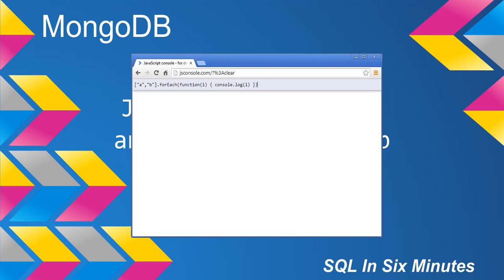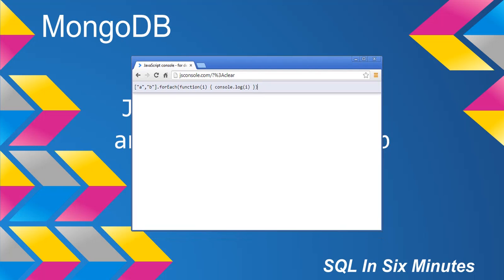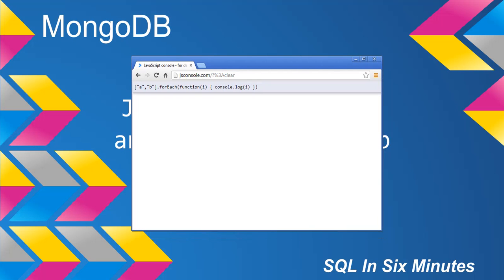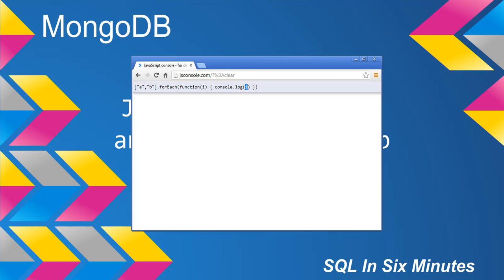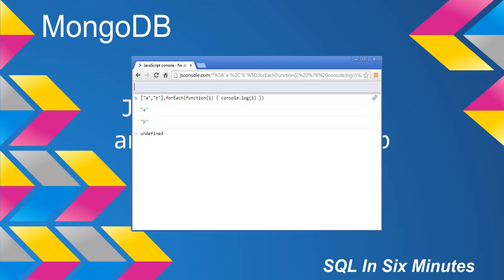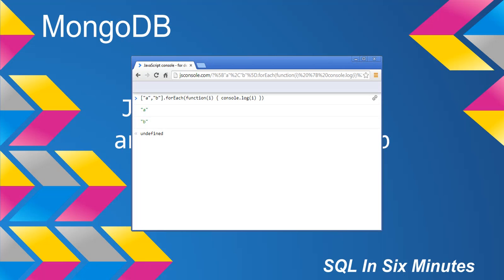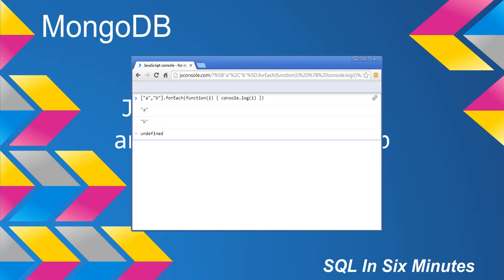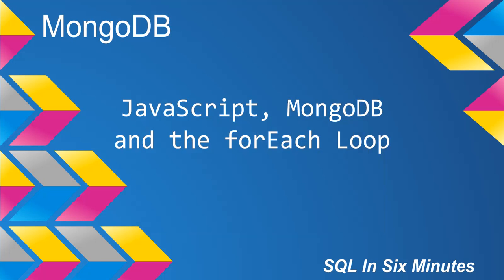MongoDB:Javascript, MongoDB, and the forEach Loop